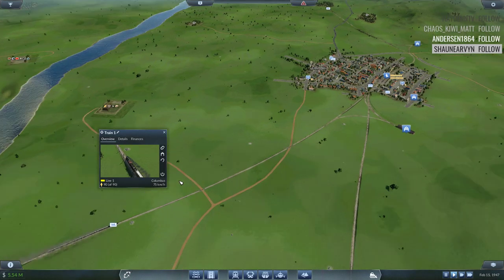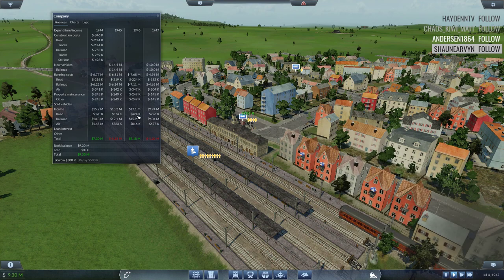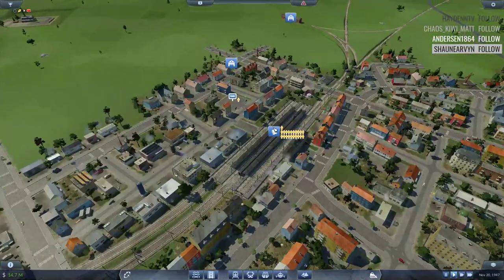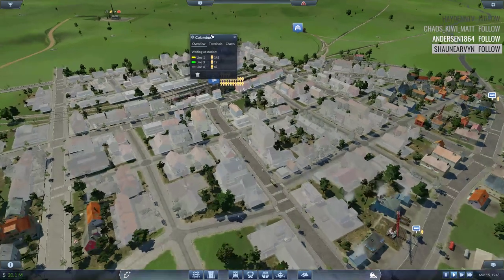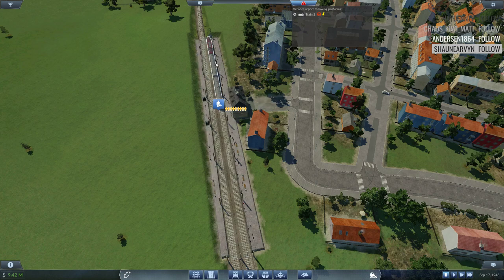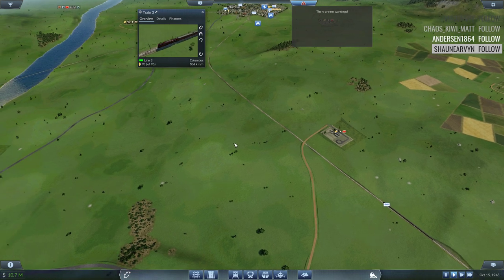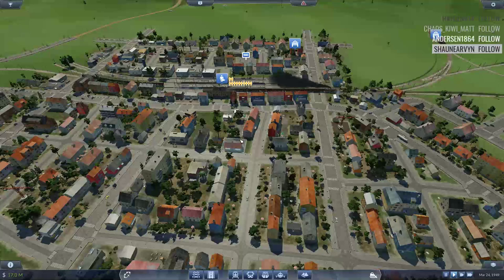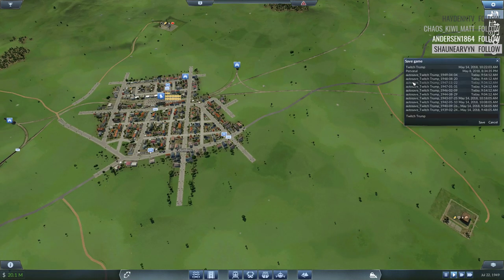Transport Fever Ep 10 (More Money) Performance Patch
Starting to really make some profits and expanding the business.